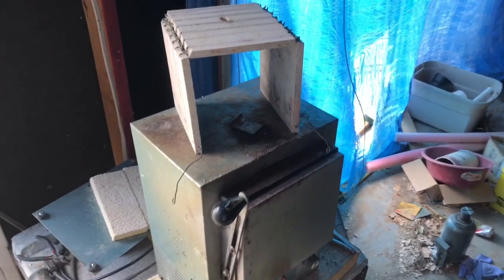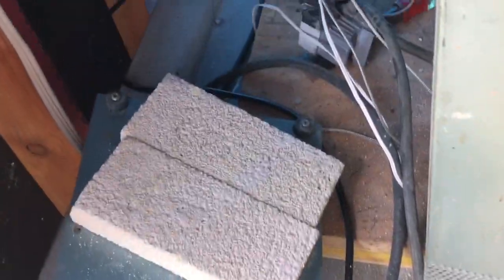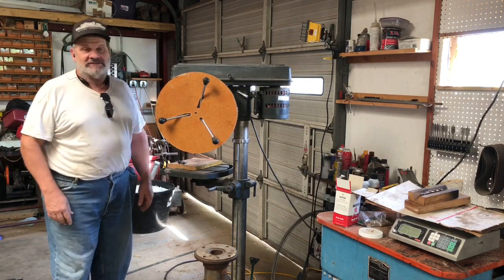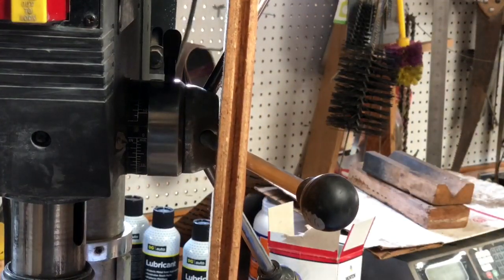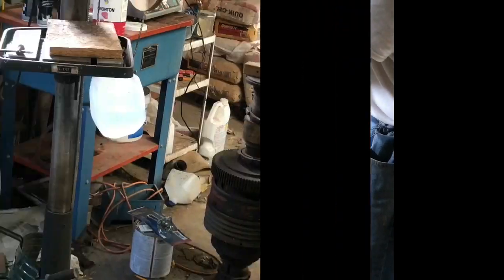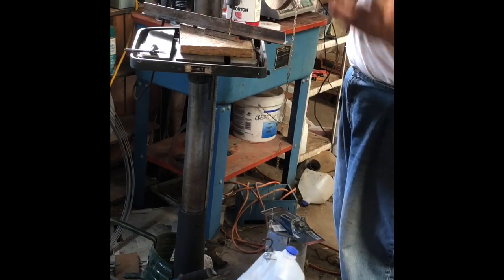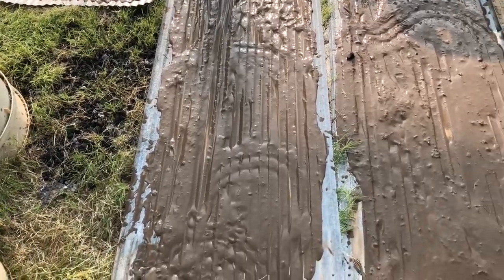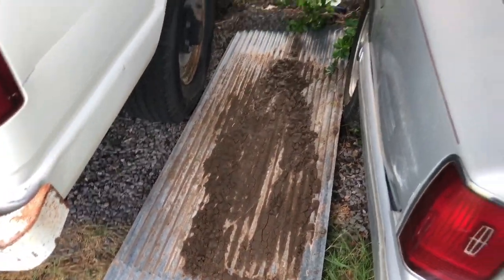VBlog 14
A look at the damage to my burn out oven.
A simple inexpensive way to drill hands free with constant pressure.
Harvesting and drying clay for refractory and concrete.